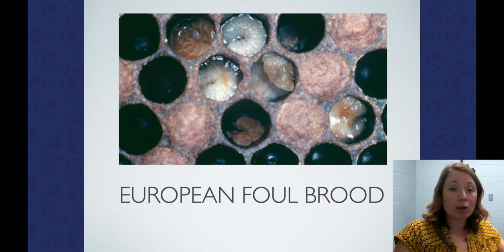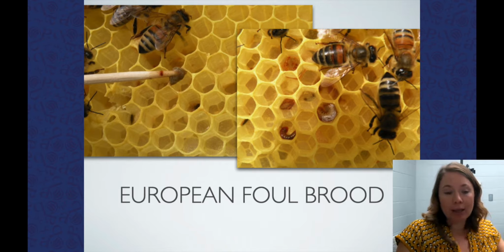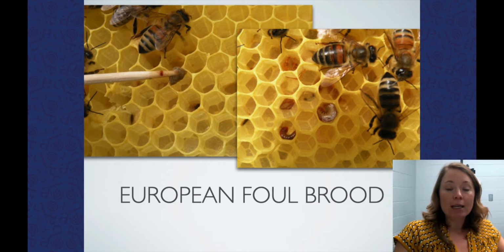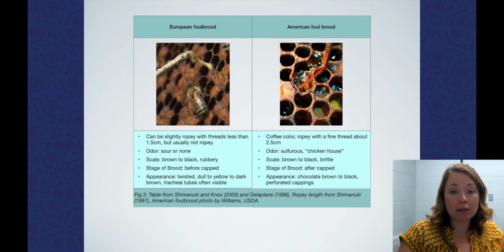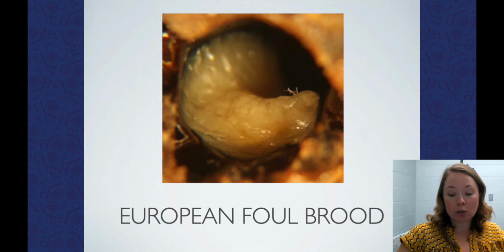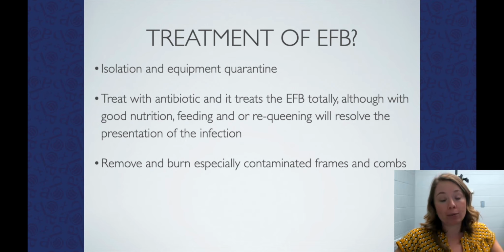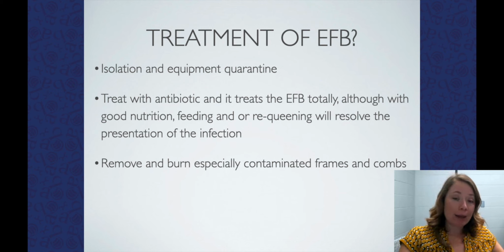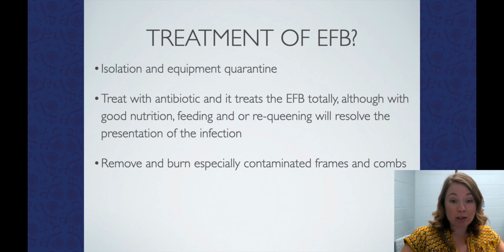Module 10 Section 1 Part B: European Foulbrood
Another bacteria that can affect your apiary is European Foulbrood. In this video we will discuss how to differentiate this bacteria from American Foulbrood.